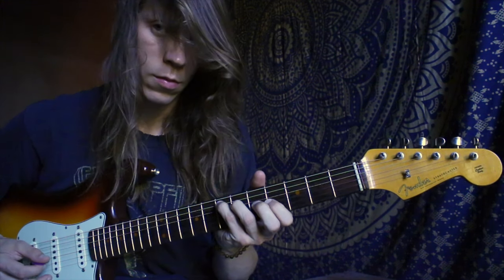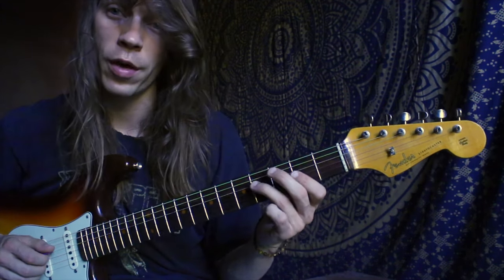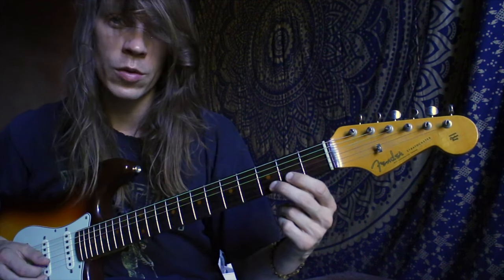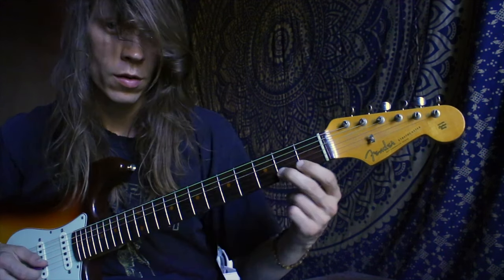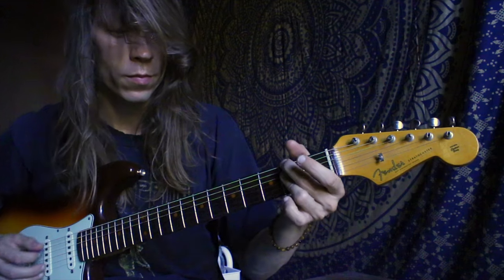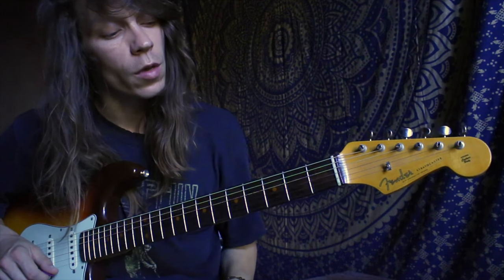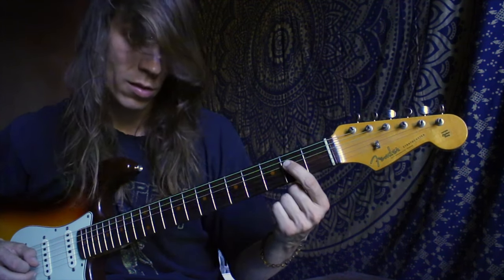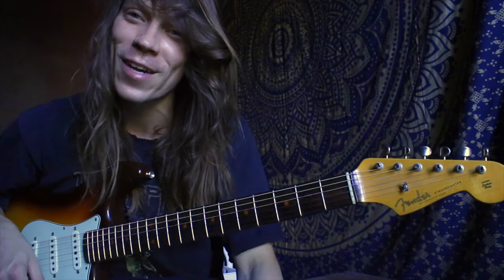This is how you USE the PENTATONICS - Choosing the right notes with Joseph Piilonen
Hey Fellas so in this upload we are going to look at how to use the Pentatonic Scale and how to choose the right notes to fit the Chord being played underneath.
  This lesson is Coming From Joseph Piilonen who is arguably one of the most emotive players you are going to come across, his sense of approach ,touch and note choice is world class.
   We are very lucky to have him on the channel, and im personally buzzing about this one. I will drop all his details below and make sure to reach out to him for some lessons and follow him on all his socials.
   AN INCREDIBLE player .

 Thanks for taking the time to Stop by.

Easy Now,
Richie.